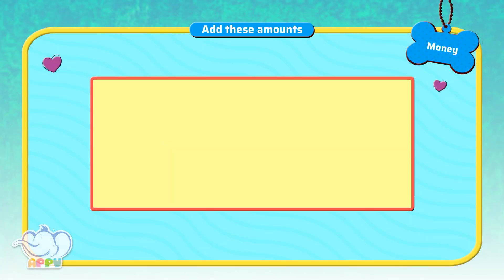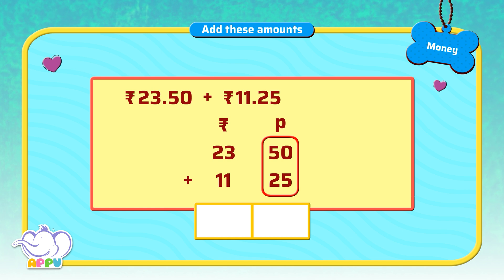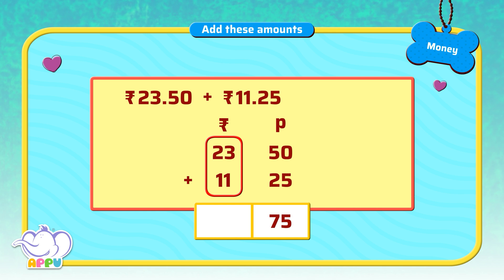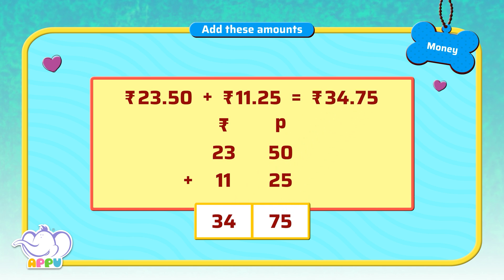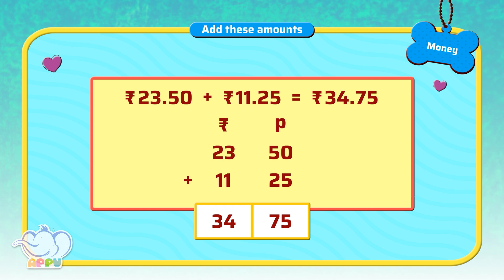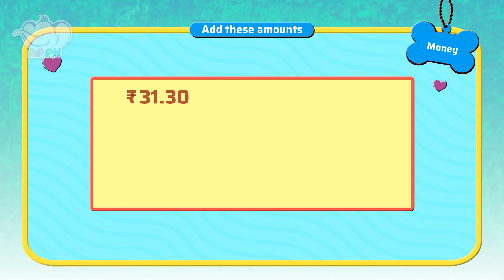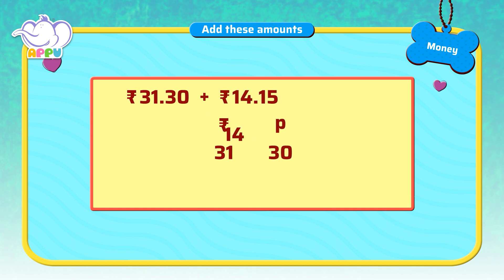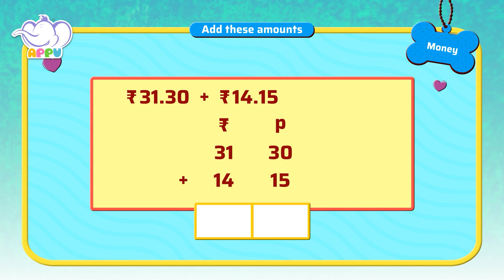G3 - Module 19 - Exercise 4 - Add these amounts | Appu Series | Grade 3 Math Learning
Let’s add it up! In this exercise, Appu and Tiger will help you practice adding different money amounts together. Strengthen your addition skills while enjoying some fun money challenges!